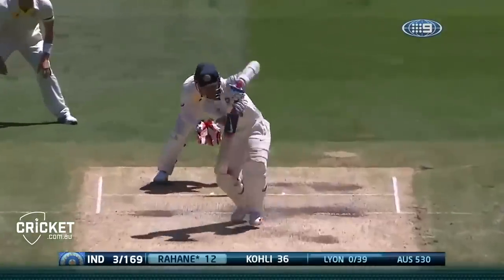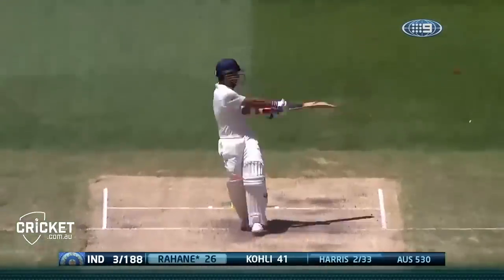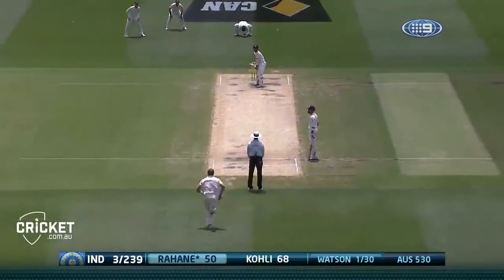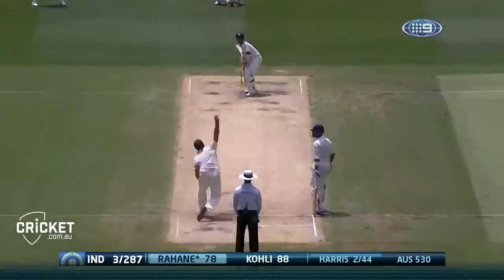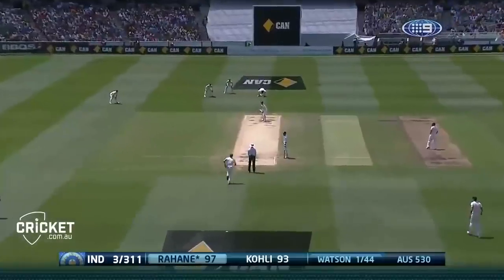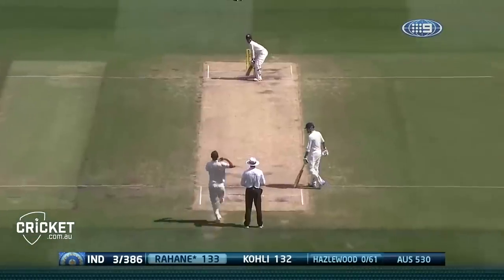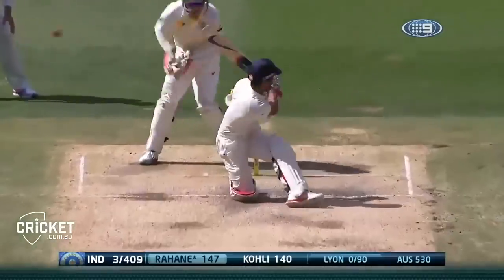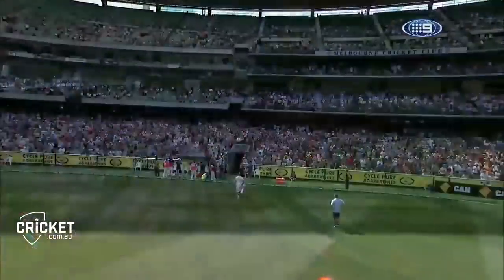From the Vault: Rahane lights up Melbourne with third Test ton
In just his 13th Test, Ajinkya Rahane batted beautifully against a strong attack to score 147 against Australia at the MCG.